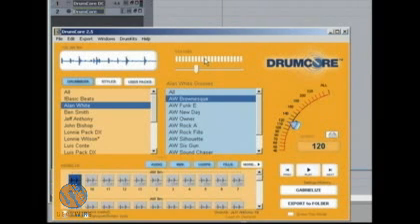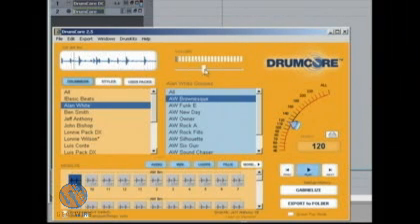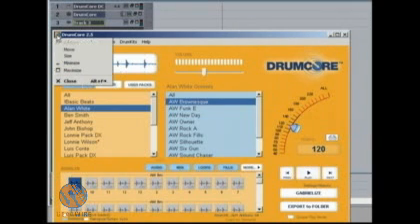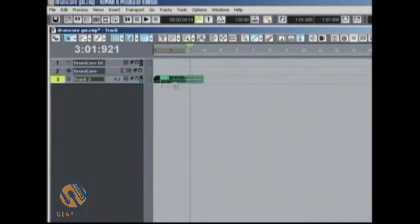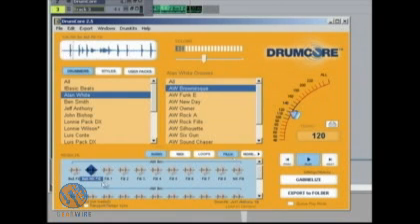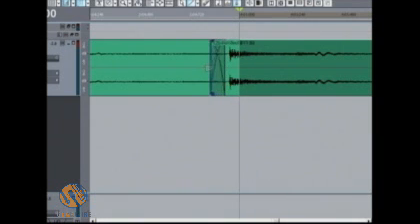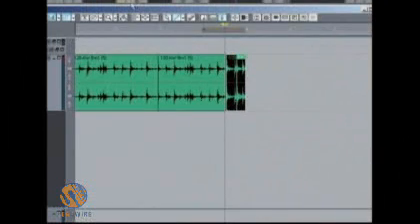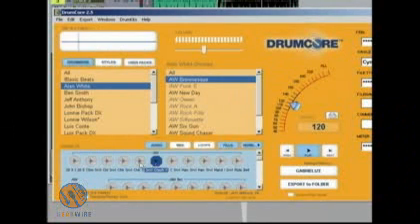Submersible Music Audio Looping Screencast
DrumCore comes with a bevy of great audio drumloops for you to build your beats with. In this video Dan takes us through the steps of constructing a real sounding drum loop. The amount and variations of the loops in DrumCore allow you to make beats that sound like a real drummer. Dan shares some tips on how to make those beats breath using both DrumCore and the tools within Sonar 6.